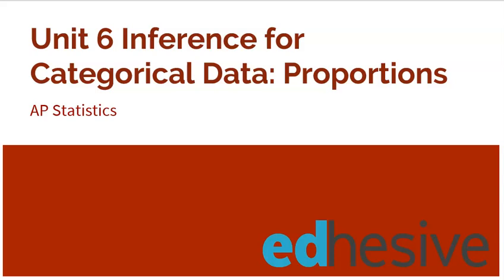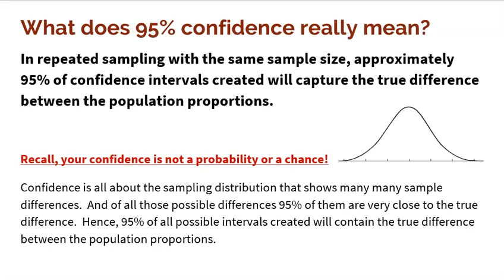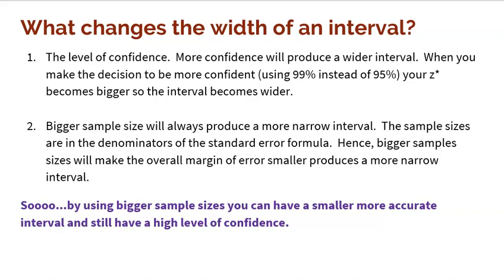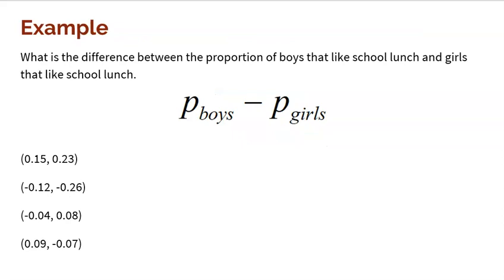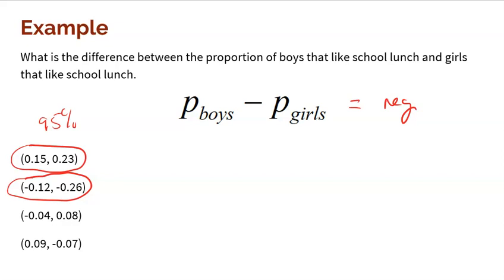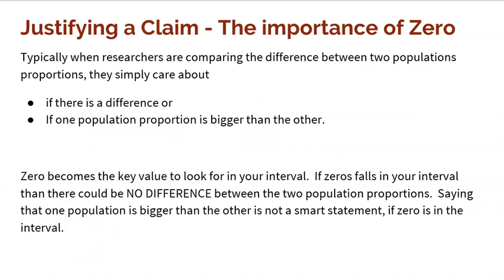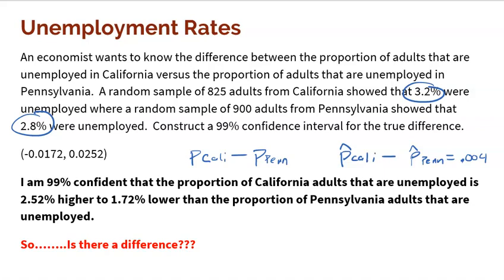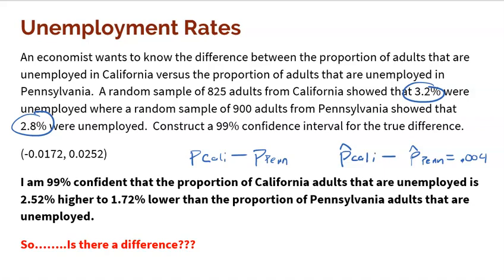AP Statistics: Topic 6.9 Justifying a Claim Based on a Confidence Interval for a Difference of Prop.